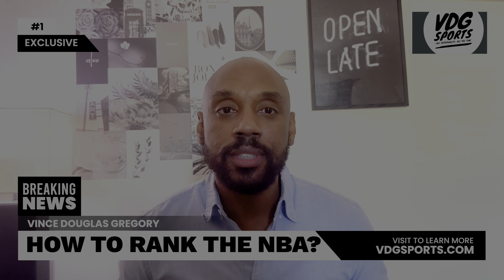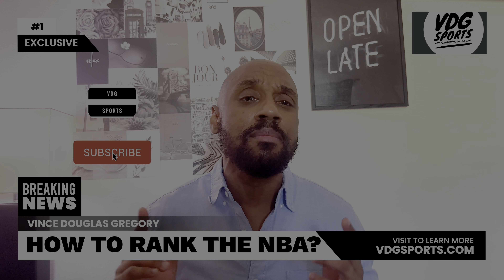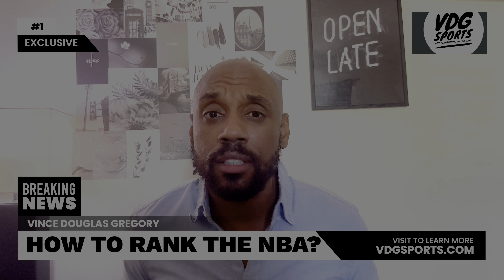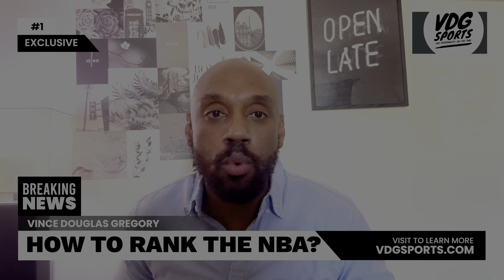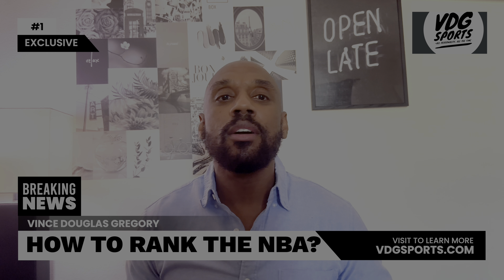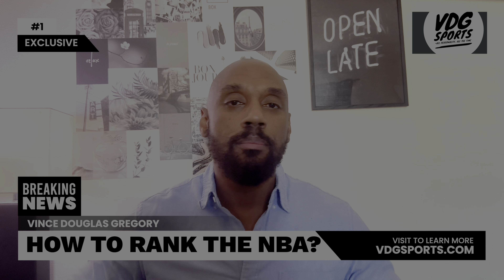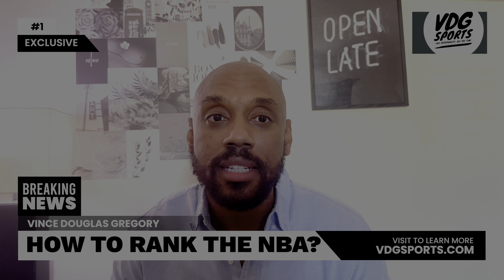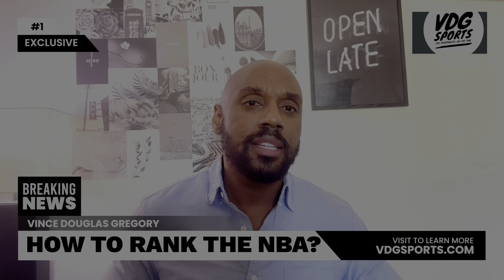NBA Rankings Exposed: Reality Revealed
Get ready to uncover the truth behind the NBA Rankings in our newest video, "NBA Rankings Exposed: Reality Revealed"! 🏀 Ever wondered how teams and players really stack up? Well, we’ve ditched the traditional stats and opted for the scientifically questionable yet hilariously entertaining methods like the Logo Size Technique and the Snackability Index.

I'm going to take you on a wild ride through the chaotic world of basketball rankings, where bigger logos mean better teams, and players are judged on how deliciously entertaining they are. Spoiler alert: LeBron James tops the snackability charts! Plus, we'll dive into the underappreciated realm of referees with our Whistleblower Index and even rank basketballs themselves - because why not?

Whether you're a die-hard basketball fan or just in it for the laughs, this video promises to be a slam dunk. Let's dominate the NBA rankings conversation together! 💬🔔

CHAPTERS:
00:00 - Intro
00:32 - Team Rankings NBA
01:23 - Player Rankings NBA
02:16 - Referee Rankings NBA
03:01 - Basketball Rankings
03:39 - Conclusion

Tired of unconvincing ex-jocks with no personality or overzealous nerds begging for consent and confusing football? Try all personality, all the time VDG Sports